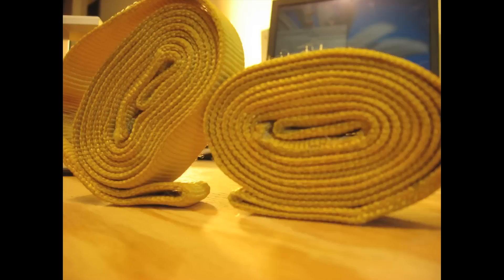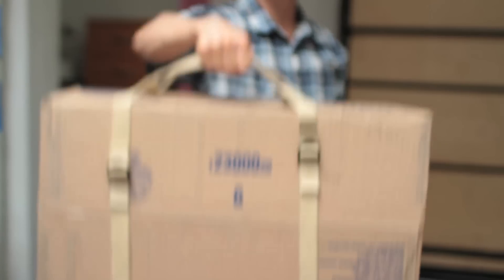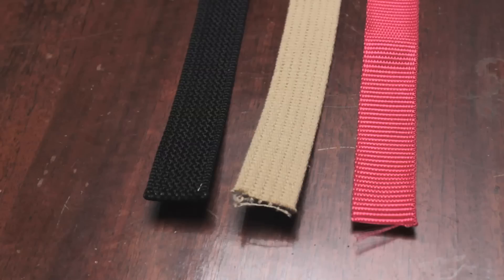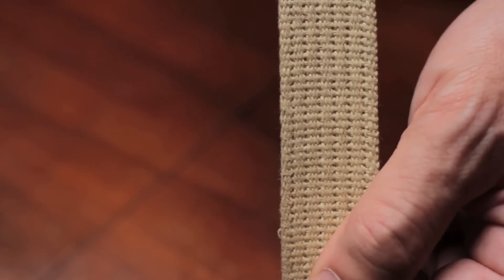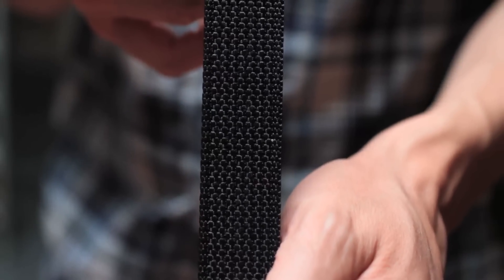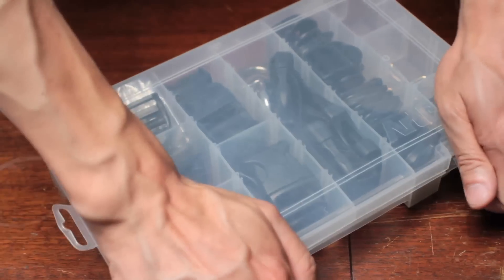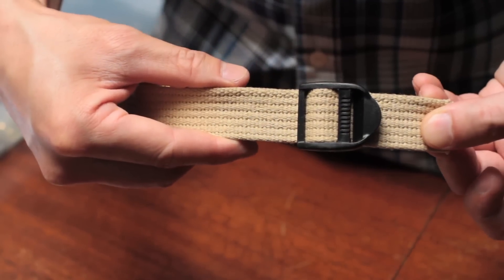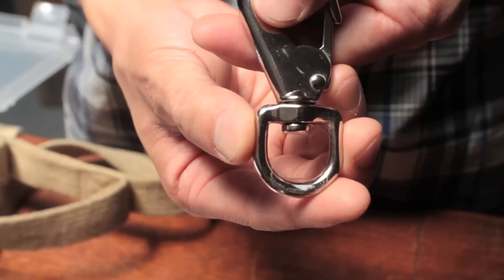Webbing Planners, Part 1: Basic DIY Webbing Materials & Hardware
In Part 1 of this DIY webbing series aimed at design students on a budget, we go over some basic and affordable materials you'll need to get started.